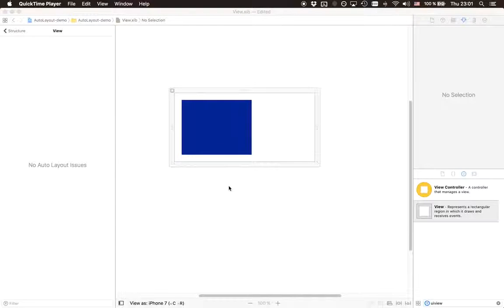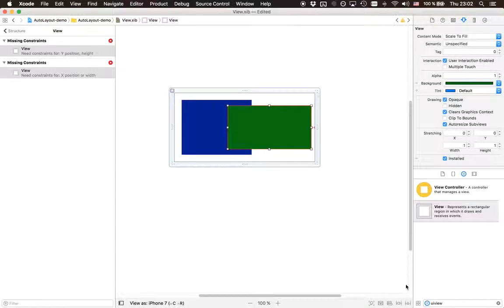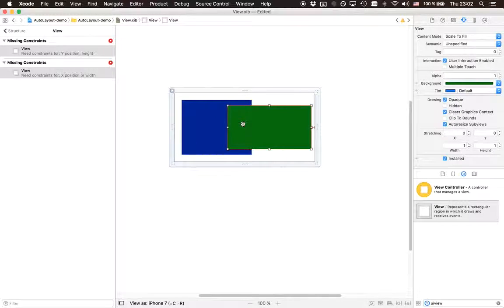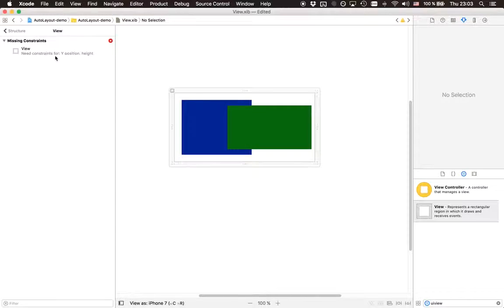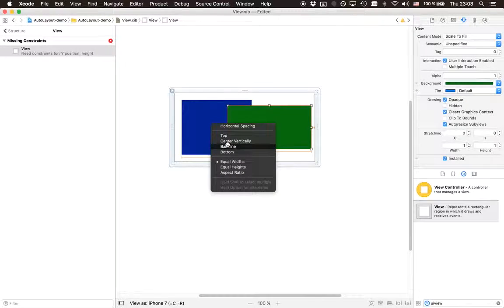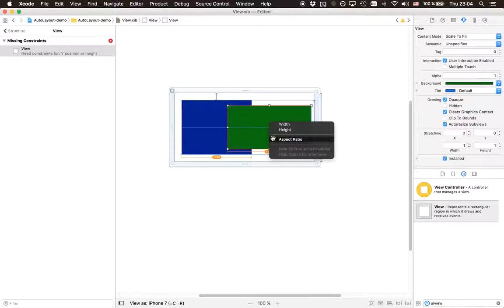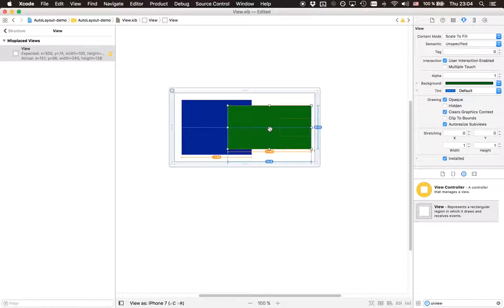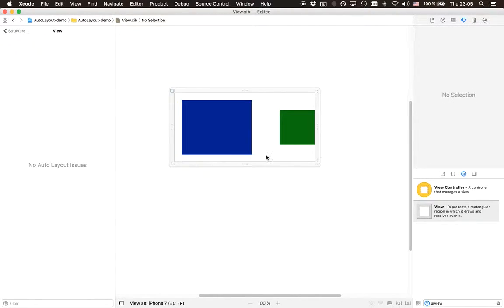7 - Visual Explanation of Sample Solution for Playground Challenge (Interface Builder) (2/2)